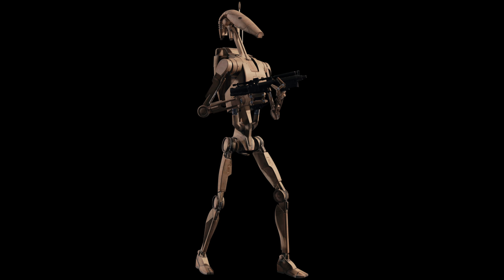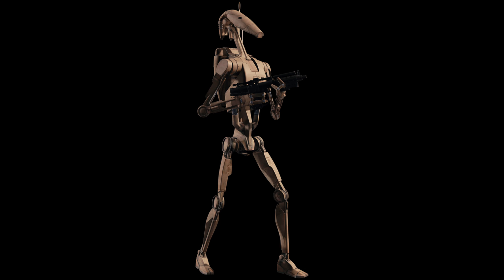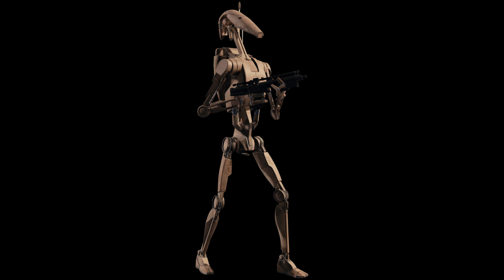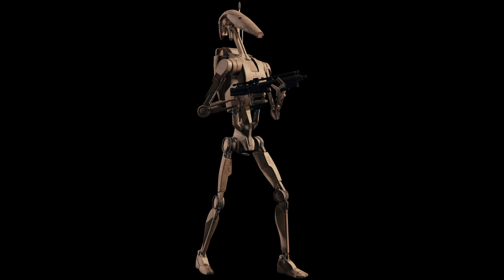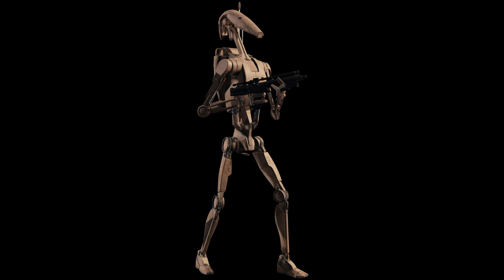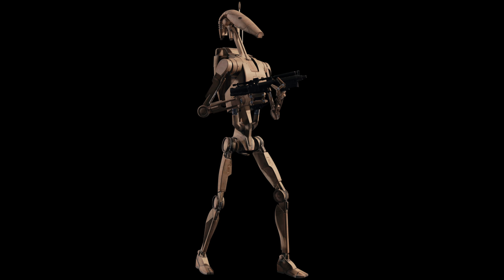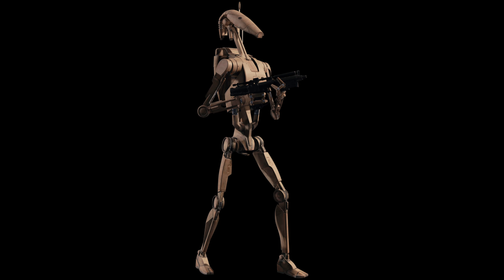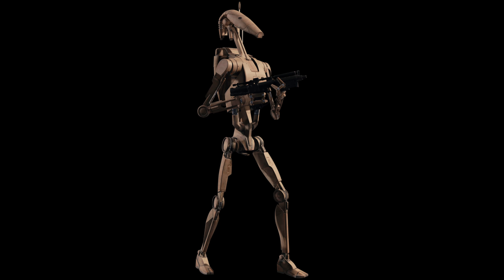Star Wars Starfighter - Droid voice clips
All droid lines.